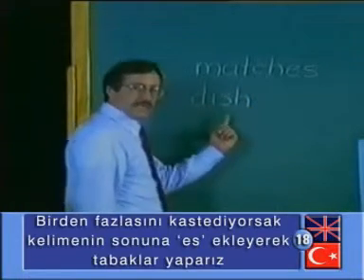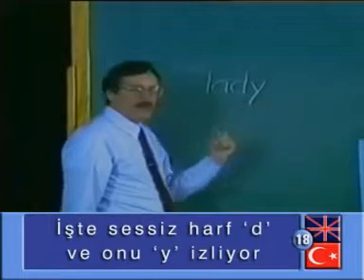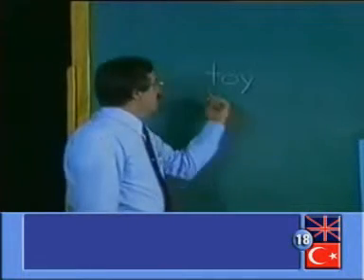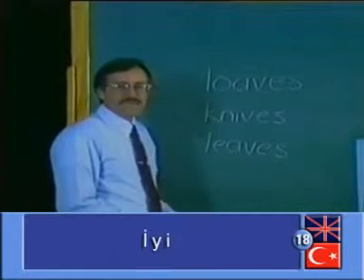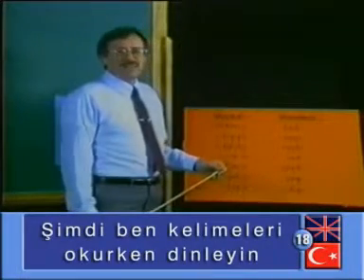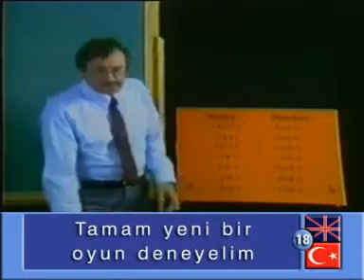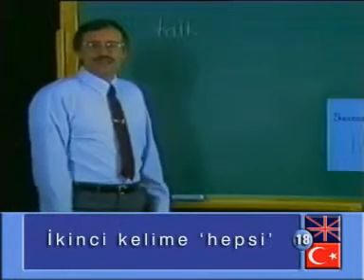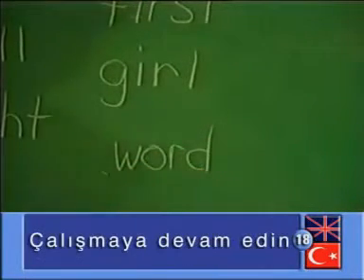Intermediate Orta Seviye - Disk 18 (1/1)